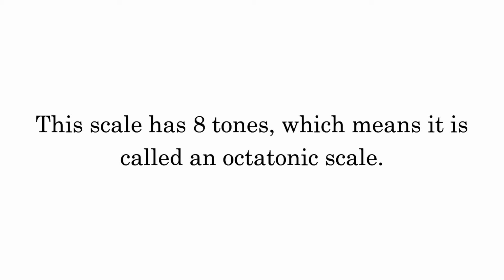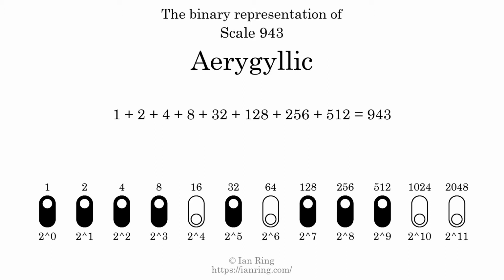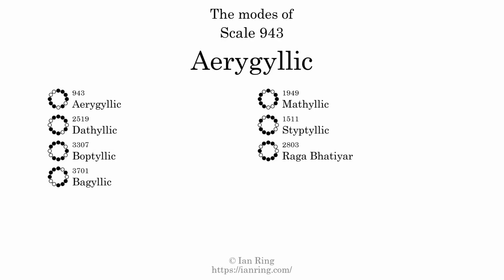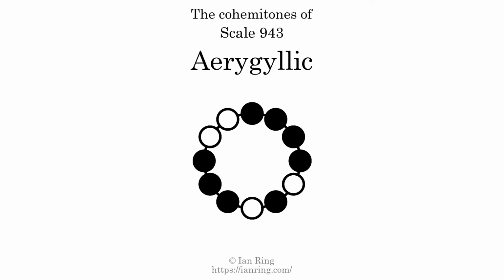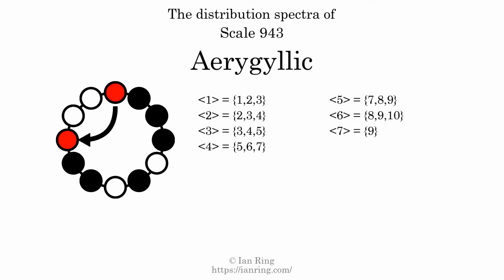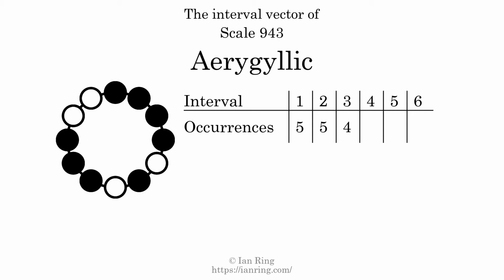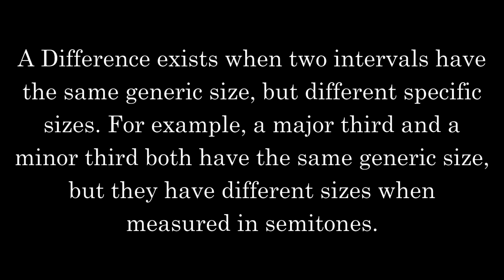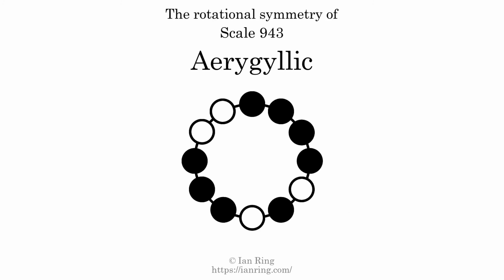Scale 943: Aerygyllic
More than you will ever need to know about Scale 943, a prime octatonic scale also known as "Aerygyllic". Part of an enormous series of scale analysis videos by The Exciting Universe Of Music Theory.